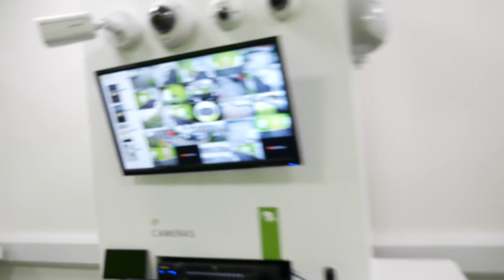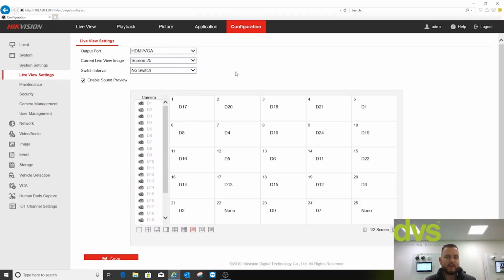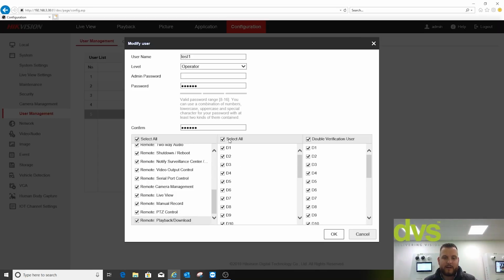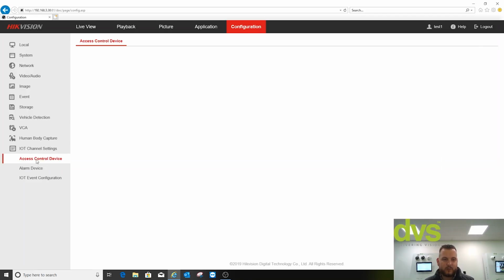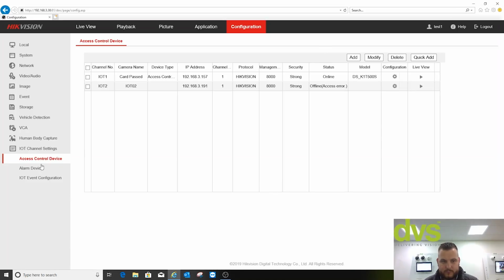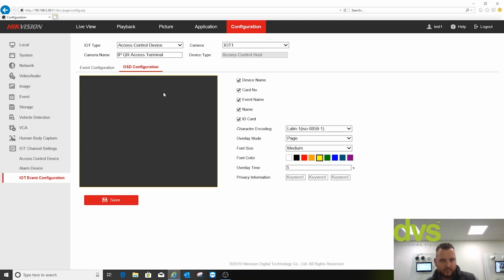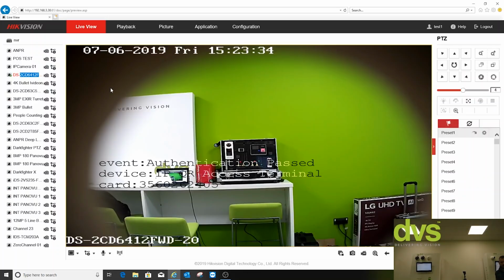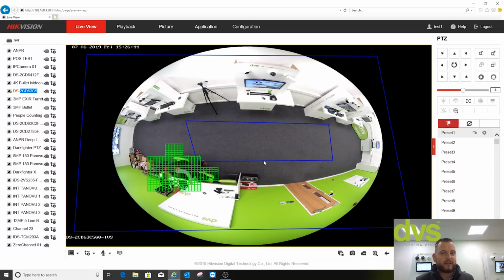New Hikvision GUI 4 for I Series NVR (IoT Support)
In this video DAITECH looks at Hikvision’s new GUI 4 firmware for the I Series NVR range. This includes fantastic updates for dual verification for playback & export, added security support and my absolute favourite part, we now have IoT support for Hikvision access control and IP Intercoms, Optex, Luminite and GJD.

This will really opens up how we use and connect our devices and provide a complete system. Take a look and let us know what you guys think.